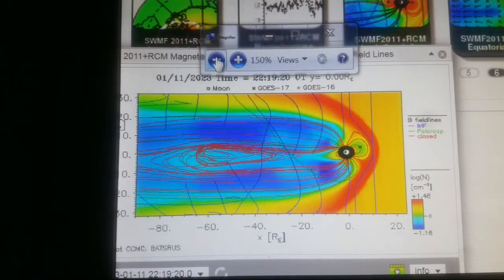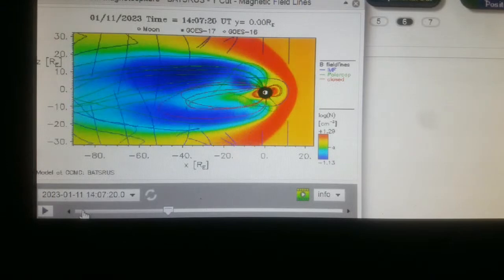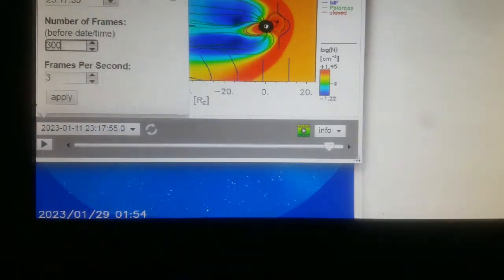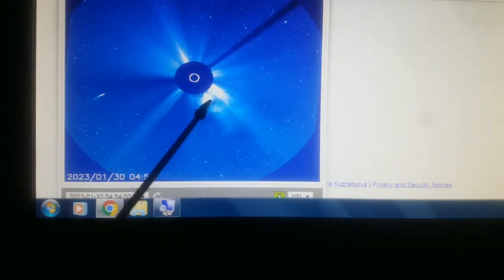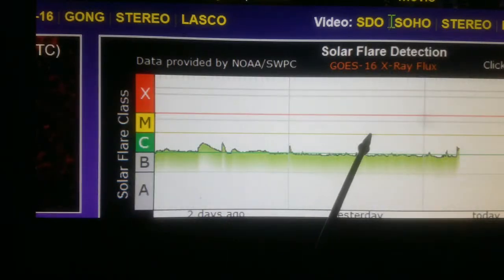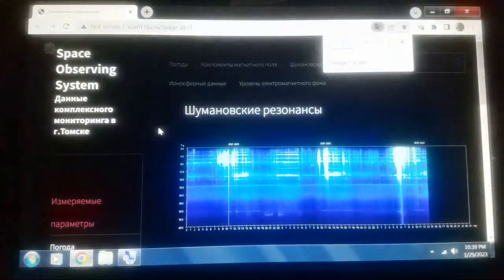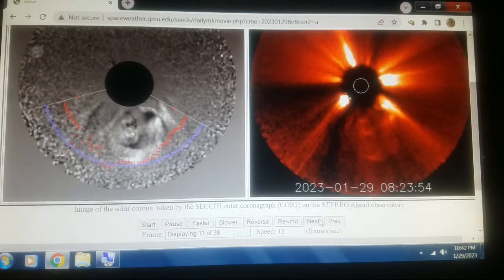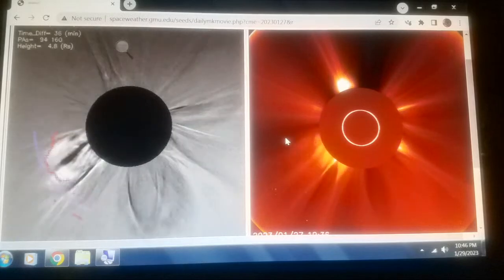CRAZY FIELD LINES